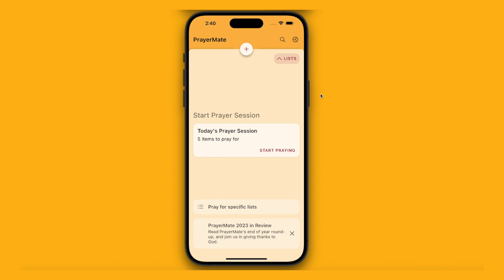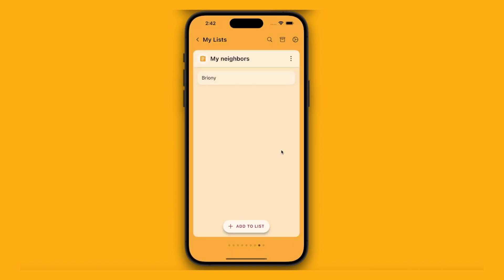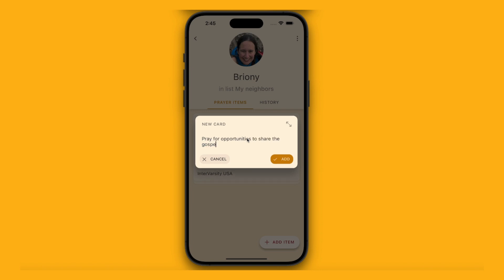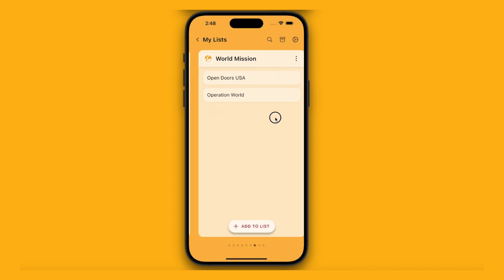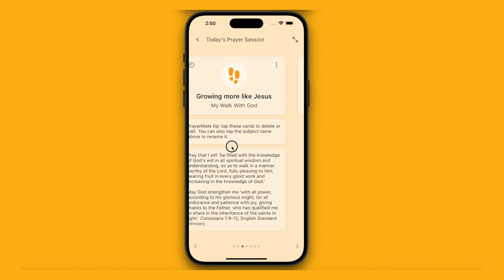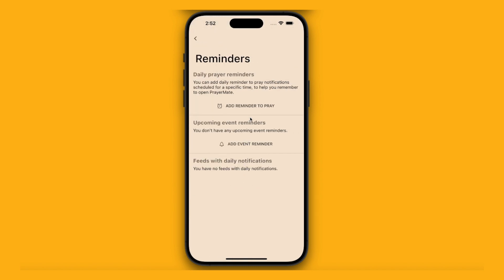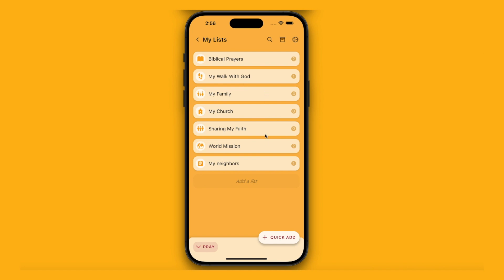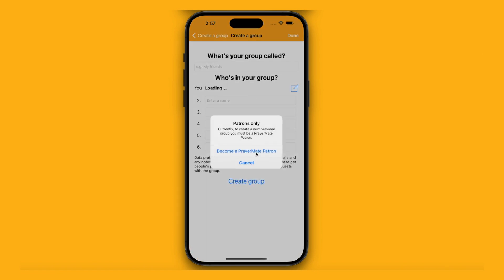Walkthrough: How the PrayerMate app can help you pray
The free PrayerMate app can help you build a consistent habit of prayer, for yourself, for your loved ones, and for the wider world.

In this video we give a walkthrough tour of the app and its core features.

00:00 Introduction
00:22 Lists, subjects and cards
07:15 Prayer sessions
09:48 Advanced features
16:50 Discipleship Tech